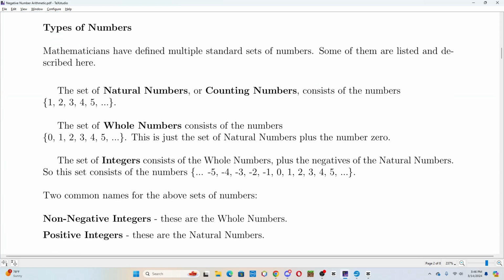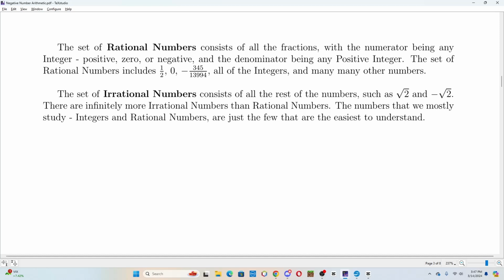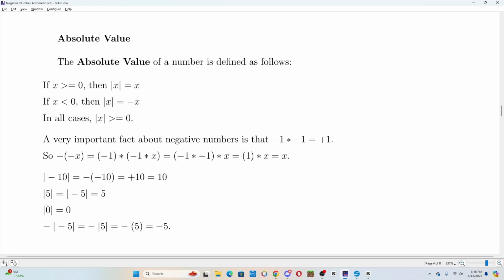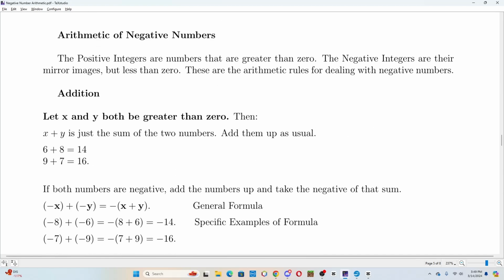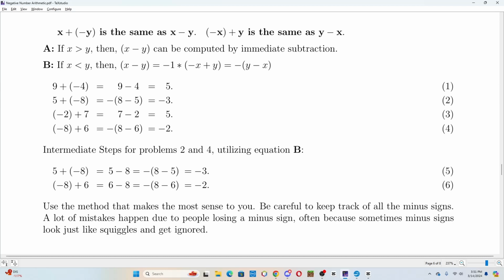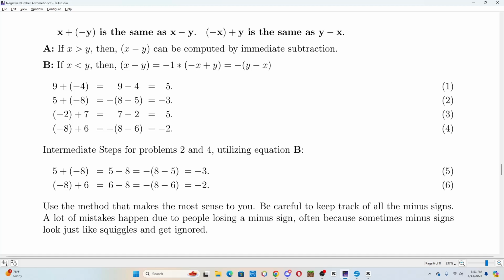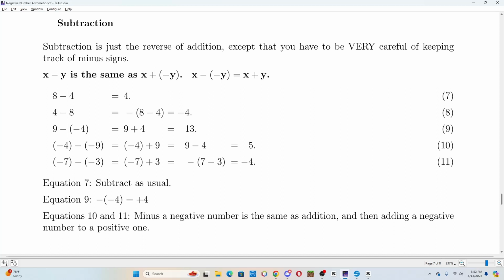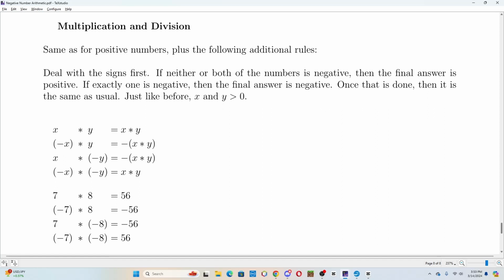Math with Jon - Negative Number Arithmetic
This videos is a tutorial for how to add, subtract, and multiply negative numbers, with many examples.